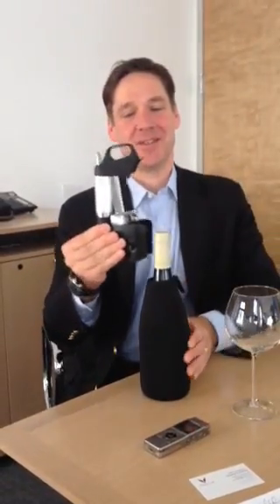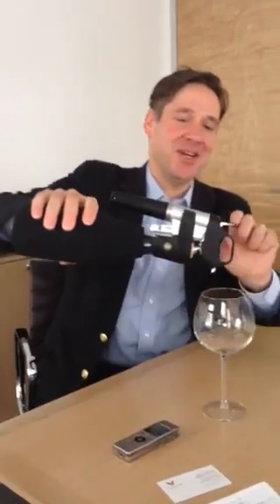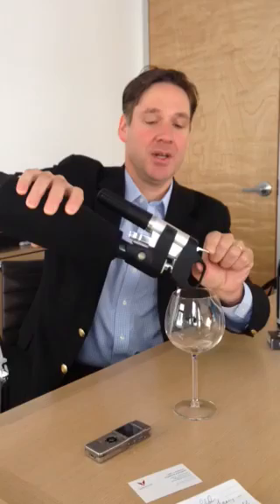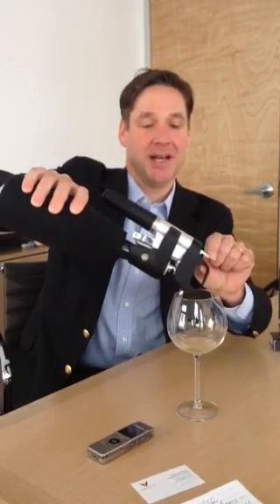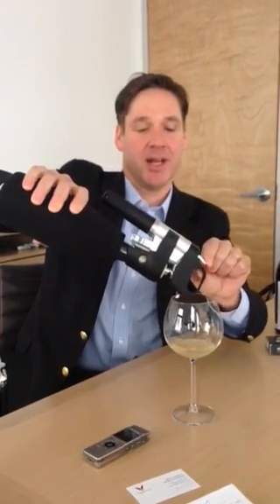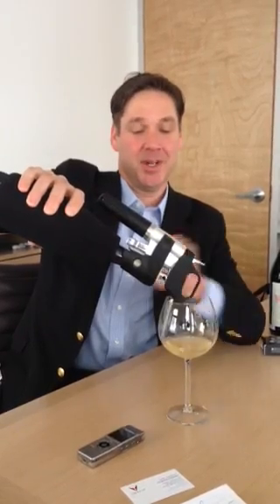How to Use Coravin with Greg Lambrecht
Greg Lambrecht, the inventor of the Coravin wine saver system demonstrating its use.